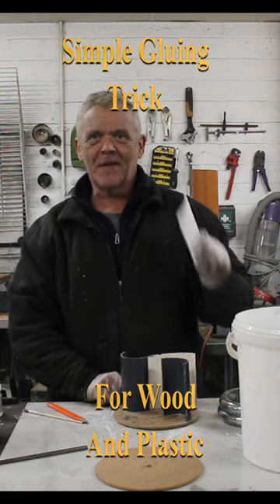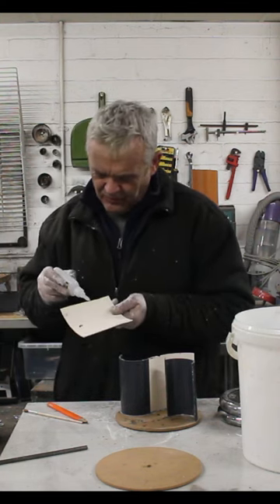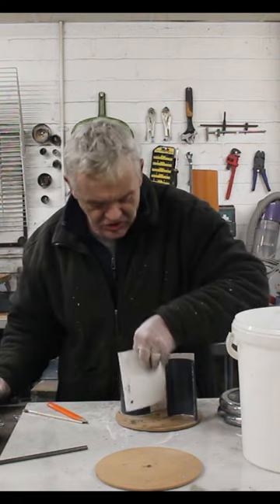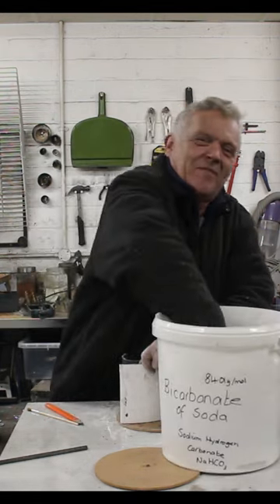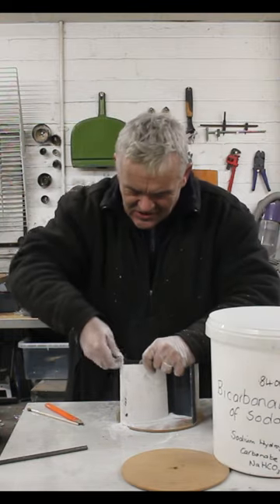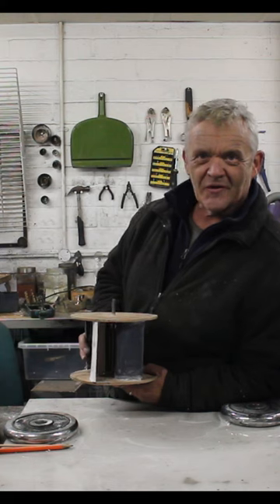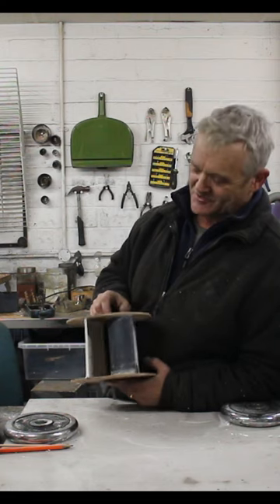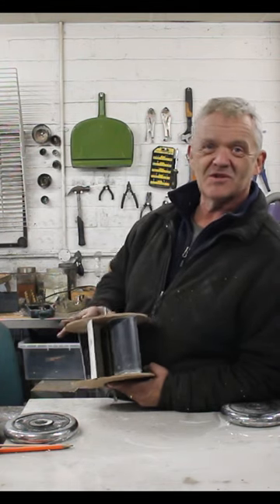Gluing Trick For Wood And Plastic